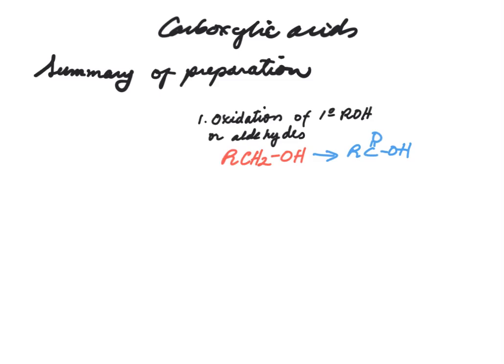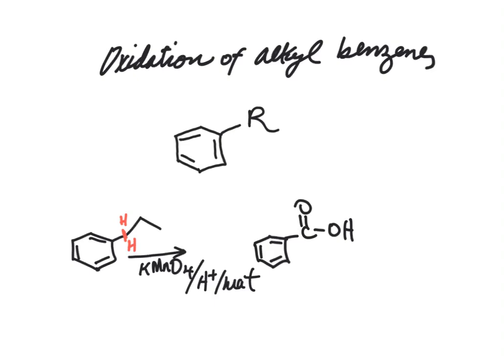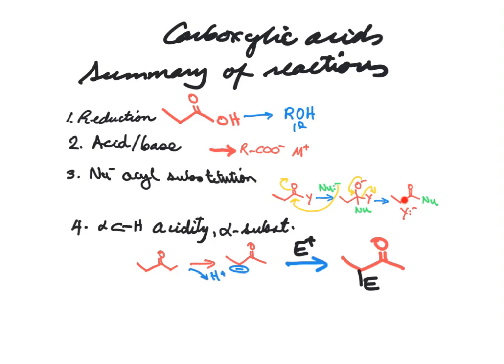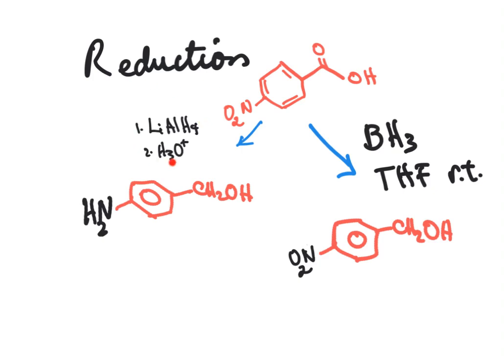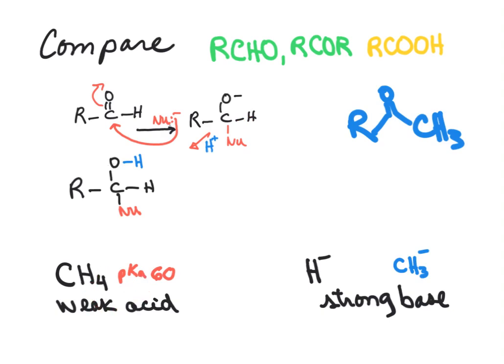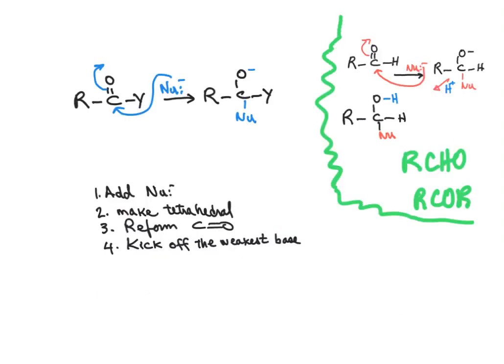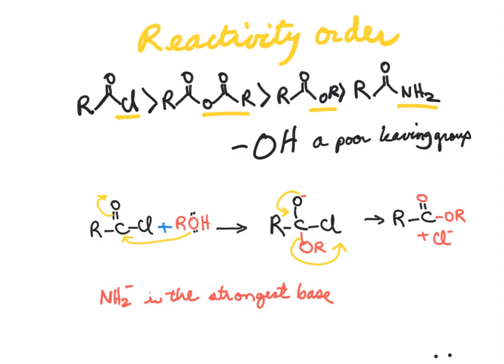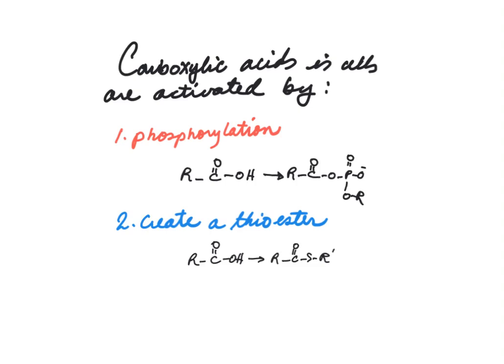DERIVATIVES OF CARB. ACIDS INTRO